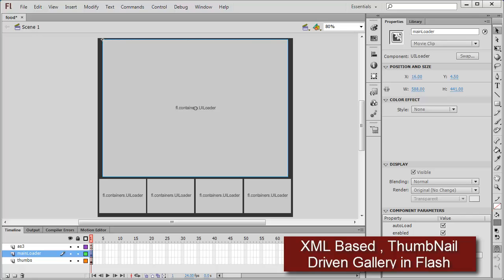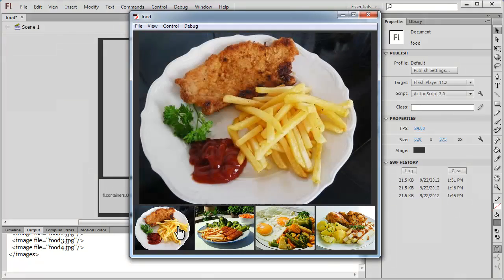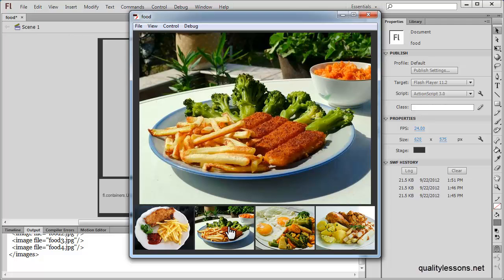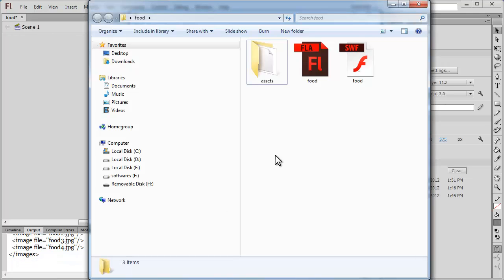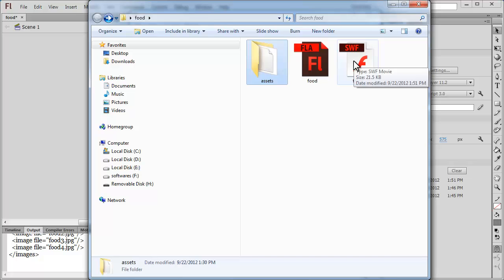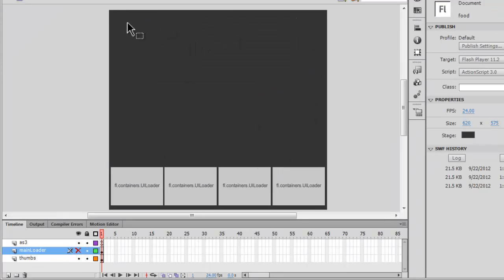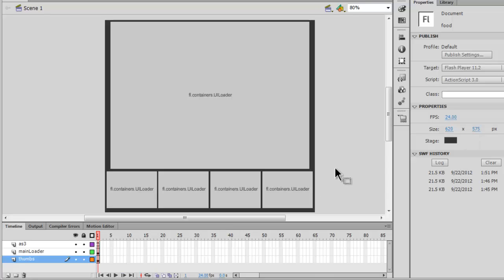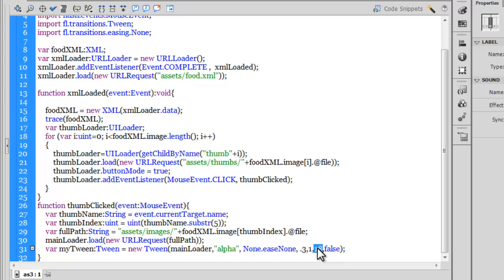Flash Tutorial : xml Based thumbnail driven Image Gallery. Part 1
Using xml we are able to load  the thumbnails and the main pictures inside the 5 uiloader components